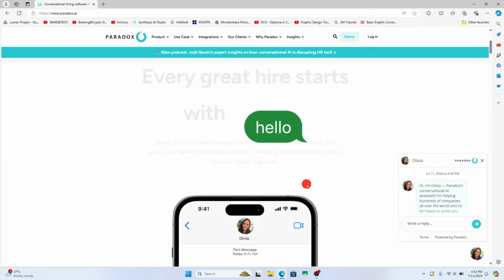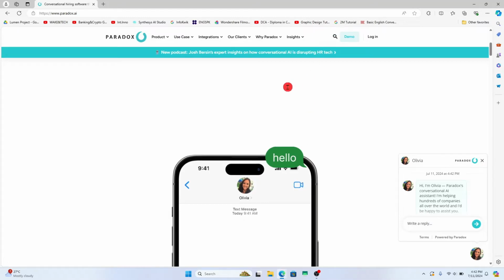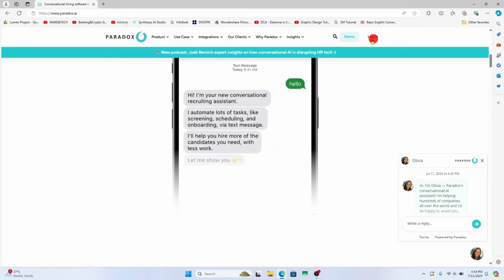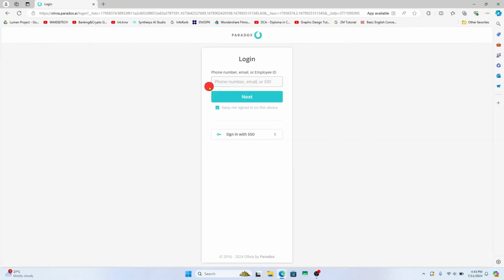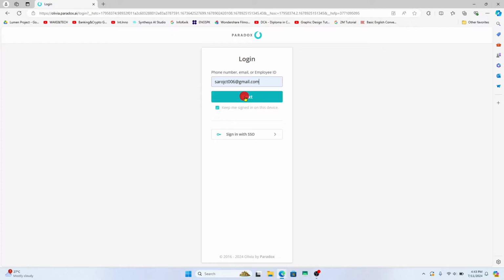Sign in Paradox AI: How to Login to Your Account on Paradox AI? 2024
Need help logging in to your Paradox AI account? In this tutorial, we'll guide you through the process of logging in to your account on Paradox AI with easy, step-by-step instructions. Follow along to ensure a smooth and hassle-free login experience.